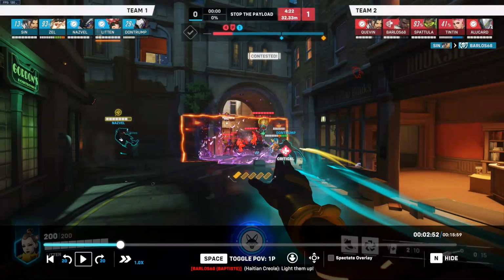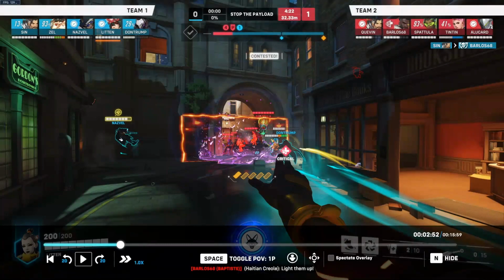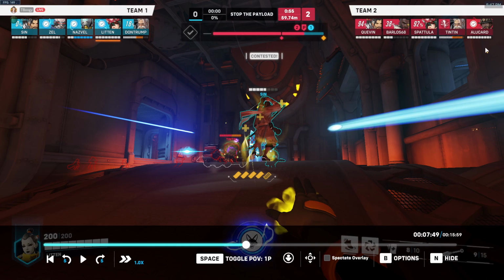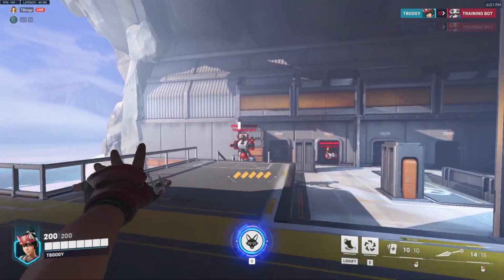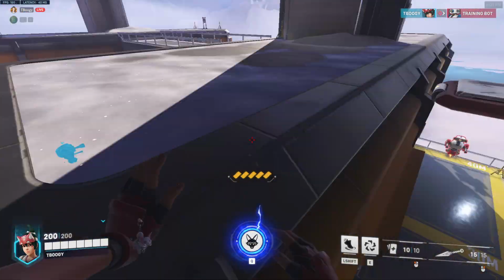How to be a Pro Kiriko 2 | Overwatch 2 Coaching Guide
In this video, I coach a Diamond Kiriko player. We go over game fundamentals that anyone would benefit from as well as tips, tricks, and useful tech on how to play the character better in Overwatch 2.

(Cheaper)